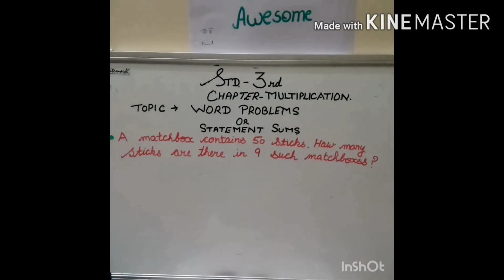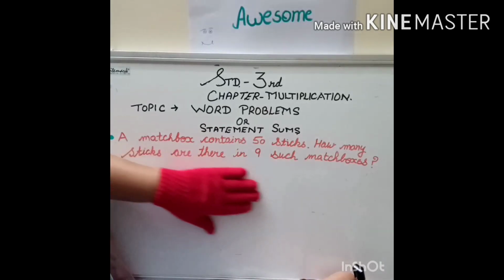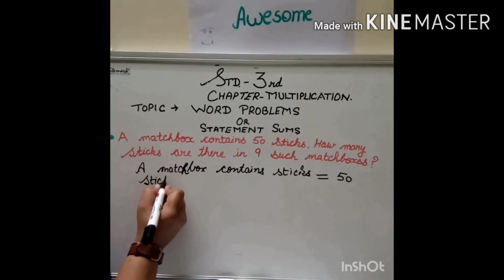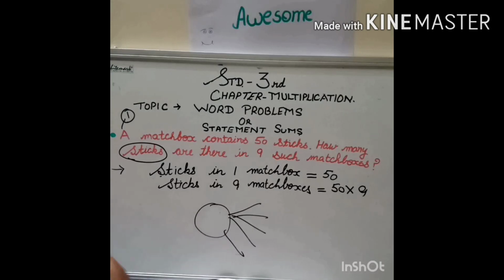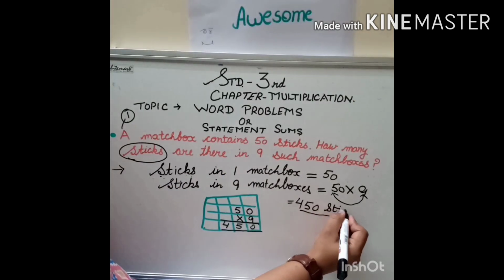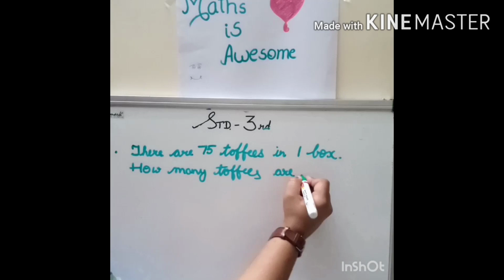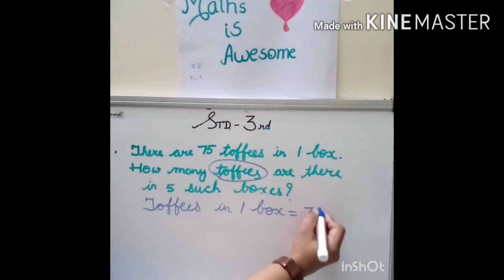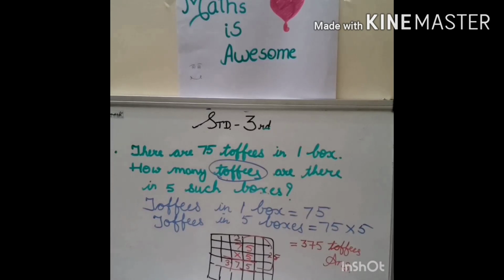Class 3 Mathematics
Tips for Statement Sums.
Maths Made Simple😎.